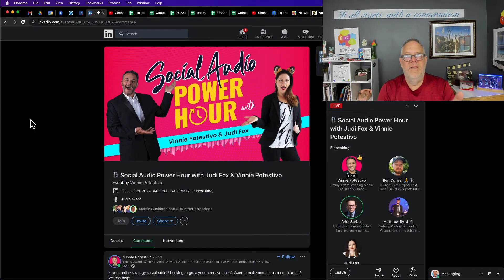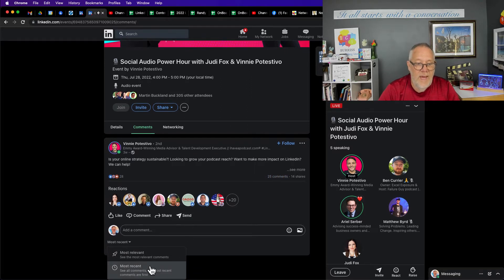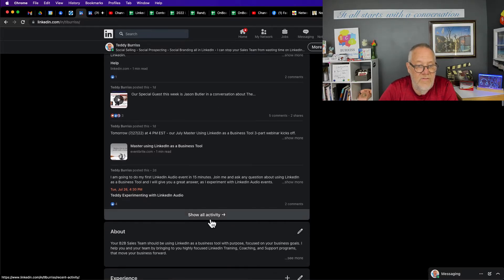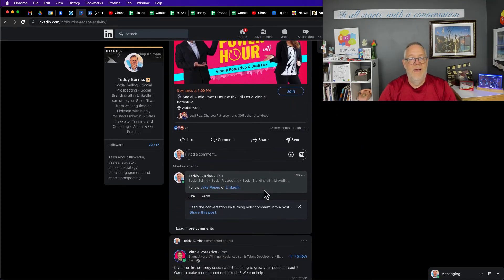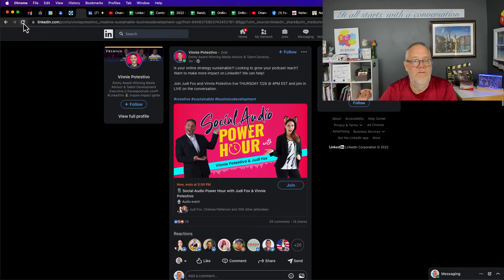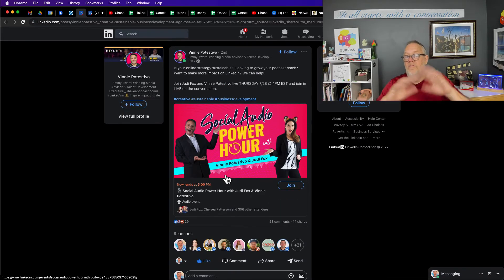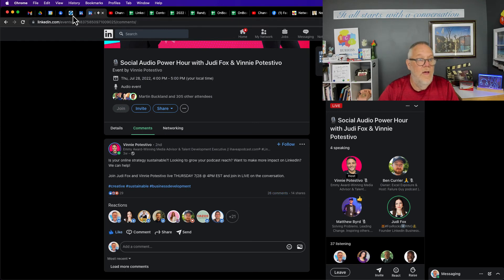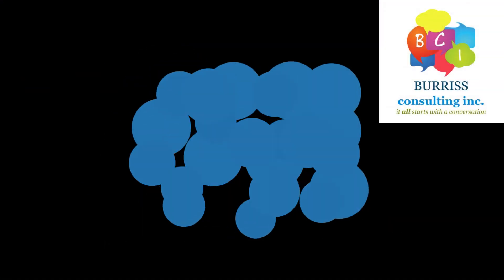How to see LinkedIn Audio & LinkedIn Live Comments during the event.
During a LinkedIn Live (video) or LinkedIn Audio Event, you can not see the actual comments on the Event page.

On Mobile, there is no way to see these comments at all.
However, on a desktop (web browser), there is a workaround.

Teddy Burriss
LinkedIn Strategist & Trainer